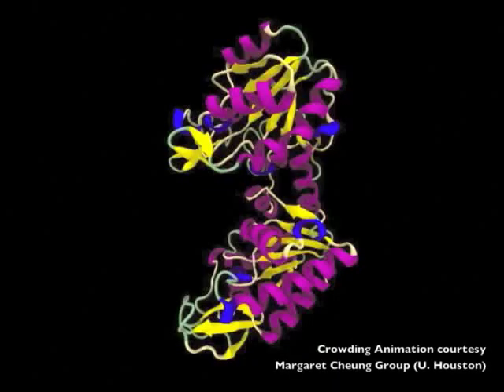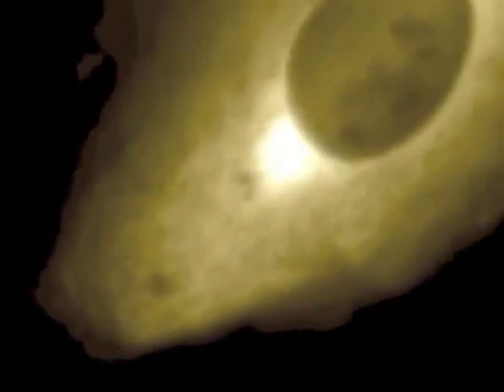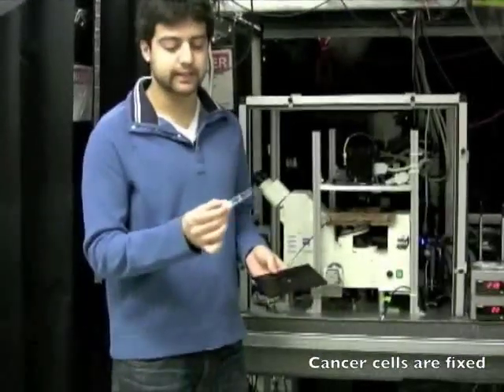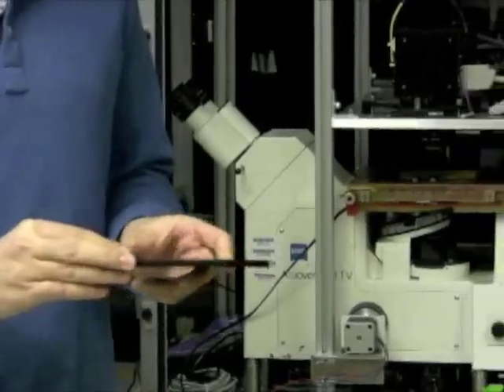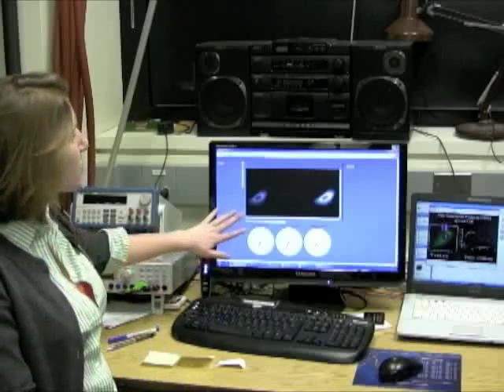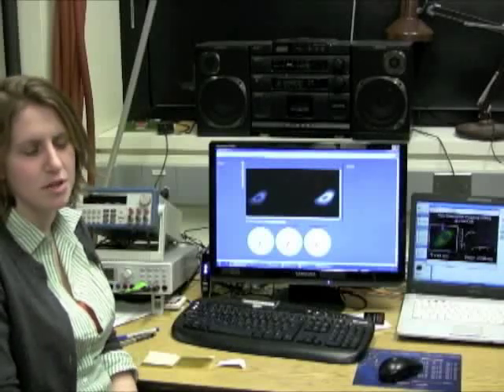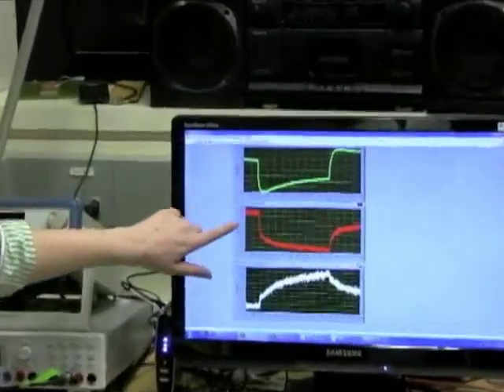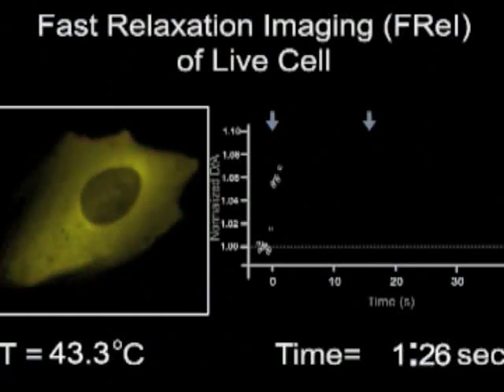Protein Folding Landscapes in the Living Cell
In this Perspective, we highlight studies of protein structure, stability, and folding kinetics that can now be carried out in prokaryotic and eukaryotic cells. The general features of cooperative folding transitions and kinetics remain the same as those in vitro, but the folding free-energy landscape and local viscosity vary according to microenvironments in the cellular landscape. Experiments in vitro provide a basis for comparing crowding and chemical effects with experiments inside of the cell. Perhaps cells even evolved to post-translationally modulate protein folding and binding through chemical patterns or by crowding.